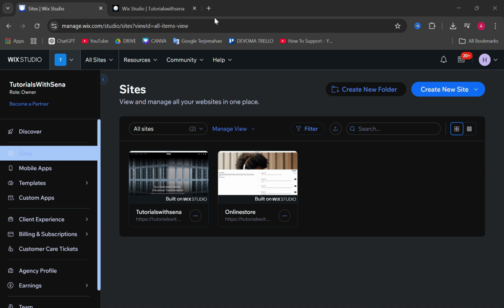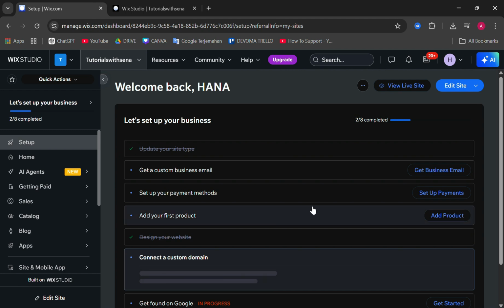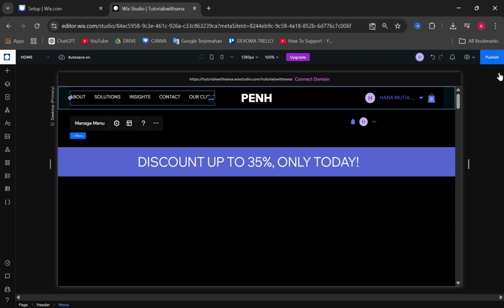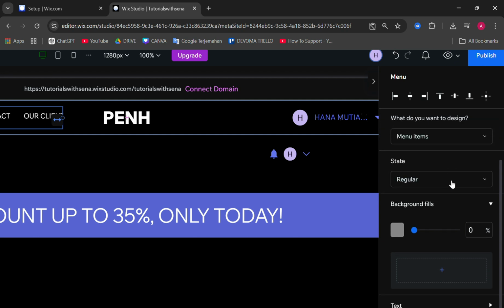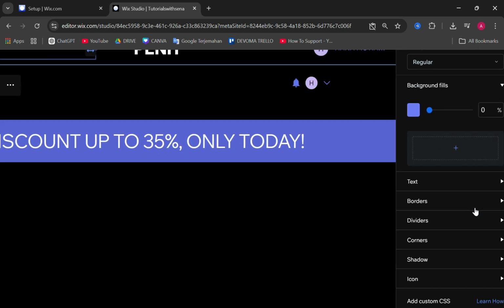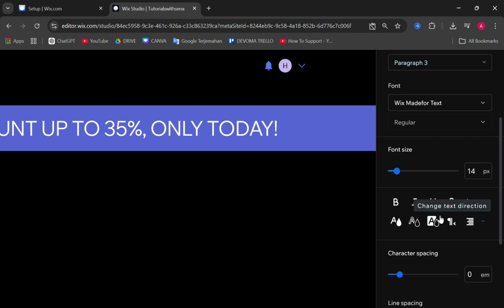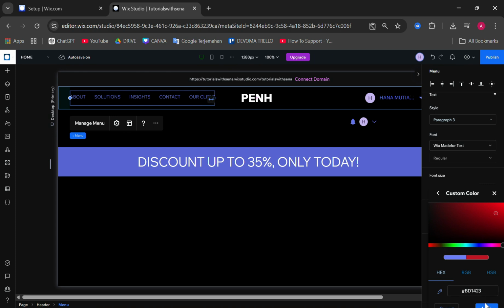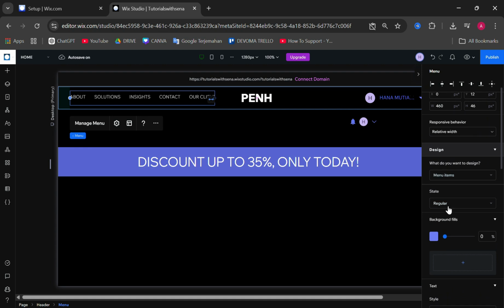How to Change Text Color of Site Menu in Wix Studio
In this video, you’ll learn how to change the text color of the site menu in Wix Studio step by step. This tutorial shows you how to customize your navigation menu colors, including default, hover, and active states.

This Wix Studio tutorial is perfect for beginners, designers, and business owners who want to match their menu styling with their brand colors. You’ll learn where to access menu design settings, how to adjust typography and color styles, and how to ensure your menu looks great on desktop and mobile.

By the end of this video, you’ll know exactly how to change and customize the site menu text color in Wix Studio.